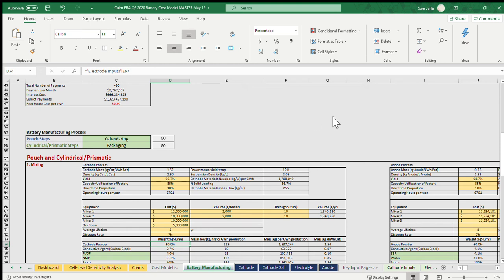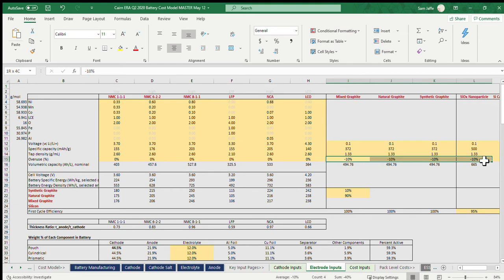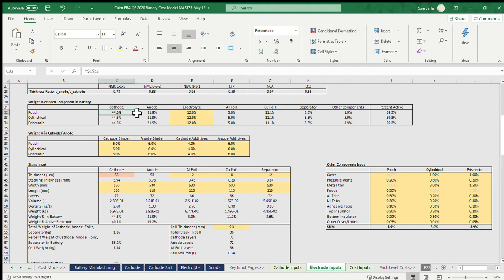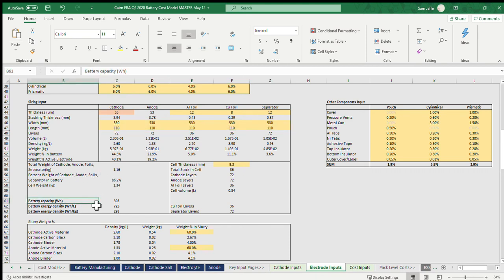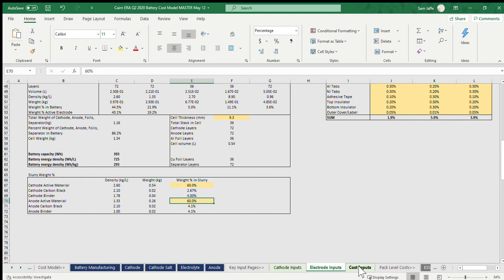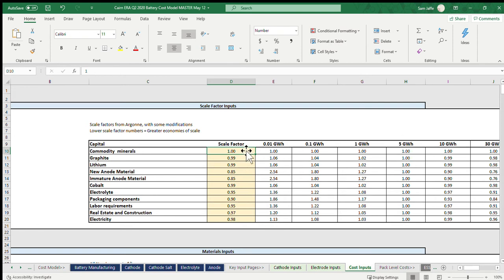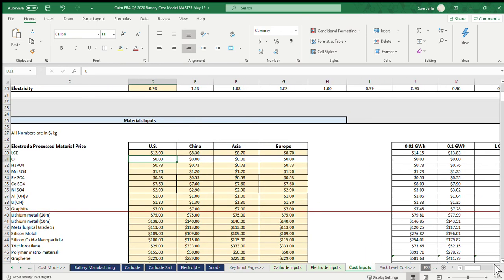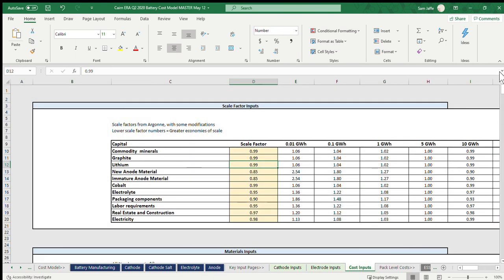Video 2: Cairn ERA Cost Model Tutorial Video: Input Pages